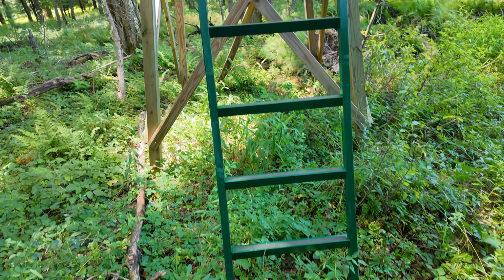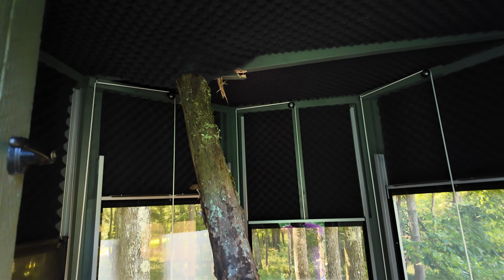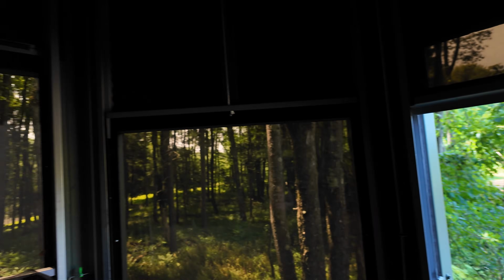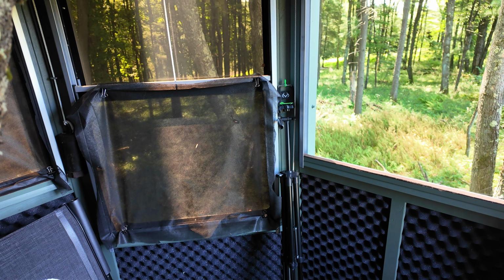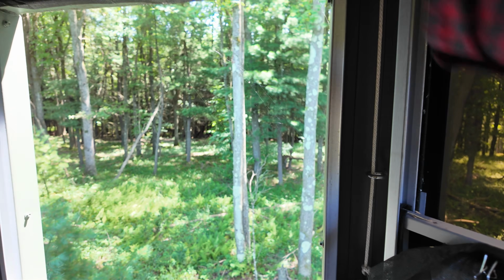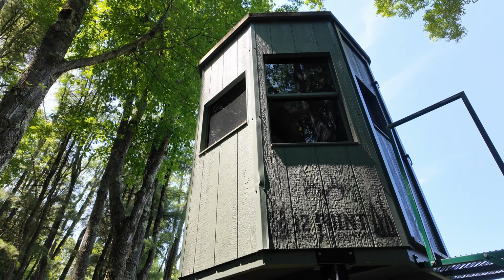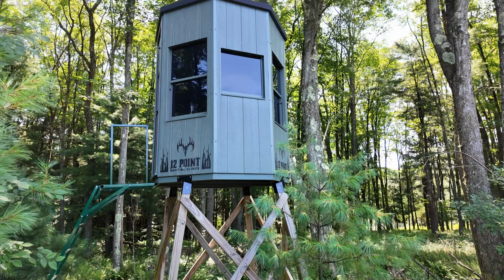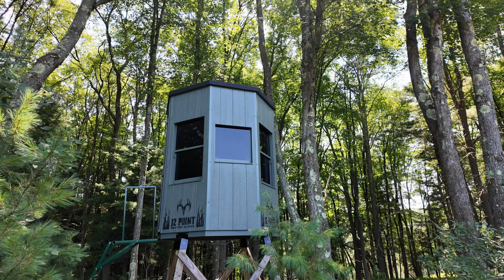12 Point Hunting Blind Got Impaled - Blind Review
Made a visit to one of my hunting properties and found that one of our 12 Point Hunting Blinds got impaled!!  We have some work to do to get it fixed up before the upcoming season!  While I was there, I figured I would do a walk around and share it with you all.